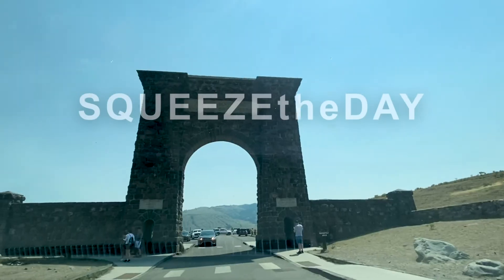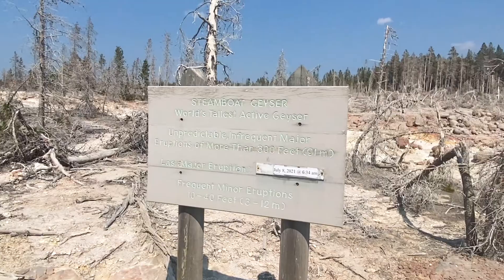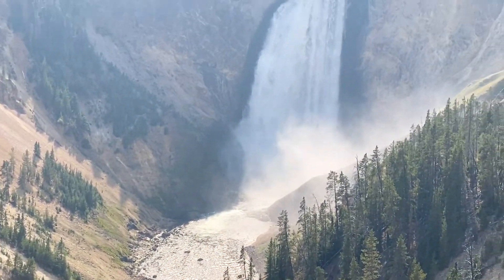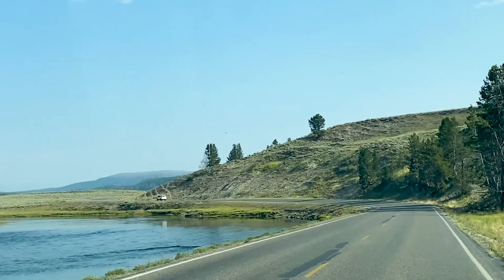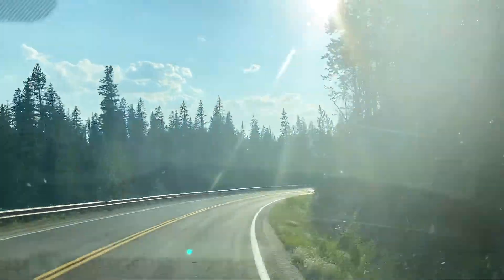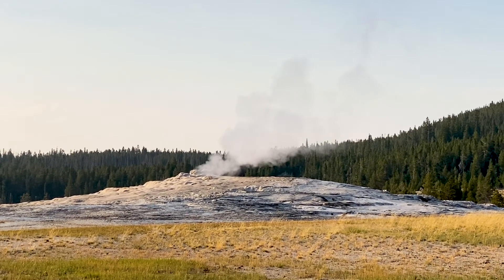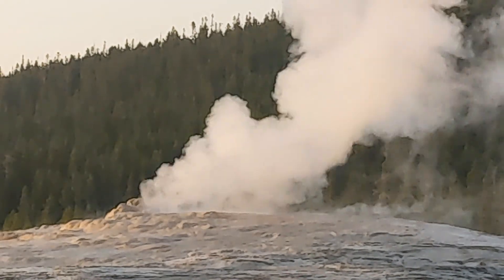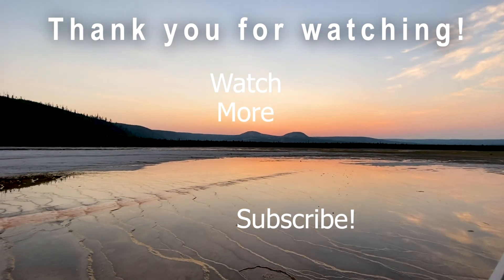Yellowstone National Park (Part 2) | Old Faithful, Buffalo, Waterfall, Hot Springs and More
We are Cindy and Eddie from SQUEEZEtheDAY!!!

On April 7, 2021, we lost our home.

In July, we visited and daily vlogged all of the Graduate Hotels in the US.

Since then, we have been on a journey to visit every state in America. Join us as we count them down.

In part two of our visit to Yellowstone National Park, we start our tour at Roosevelt Arch and the north entrance. This Arch was the first entrance to Yellowstone and was the only entrance for a time. People used to ride through it on stagecoaches in order to get into the park.

As we drive South, we stop by the Norris Geyser and museum where you'll be able to see over 200 geysers. Plus, there's a couple great paths to get a healthy hike in.

Next, we head over to the Grand Canyon of Yellowstone. This area, riddled with amazing trails, is a great place to start enjoying some magnificent waterfalls as well as a one of a kind view of the effects of time, water, and stone.

Our next drive takes us out looking for some buffalo. At first we weren't sure what to expect. There were some off in the distance, but they were hard to photograph. Then, we had a herd playing right by the road. We even had some cross the street in front of us. Quite a spectacle.

When it was time for us to go, we pointed our truck in the direction of Old Faithful. This route takes us past some mud volcanoes and Lake Yellowstone, which is a very large lake indeed. Eventually we get to Old Faithful and have to wait for the next eruption. It wasn't much of a wait, and even if it was, it would have been totally worth it.

But that's not all we have for today. Our final stop, just before sunset, is to the Grand Prismatic Spring. We were really excited to be able to stop here before it became too dark. This beautiful sight was one to behold.

That concludes this trip, however there are many more to follow. And as always, Squeeze the Day!!!

Robbery by Mr Kent & Ruby Red
Excelsior by River Foxcroft

Editing Hardware: HP Spectre

Cameras: iPhone 11 Pro and Pixel 5

Stabilization: Osmo 2